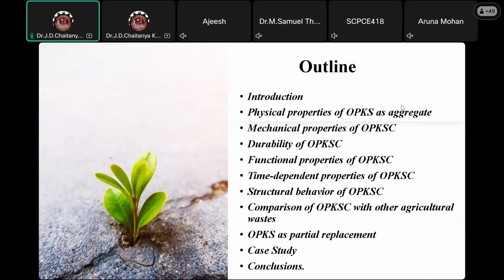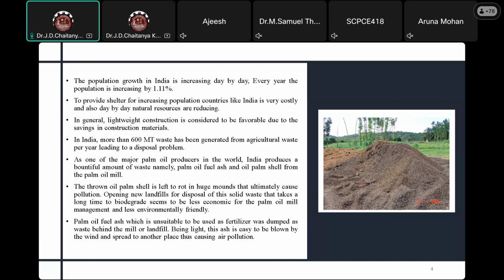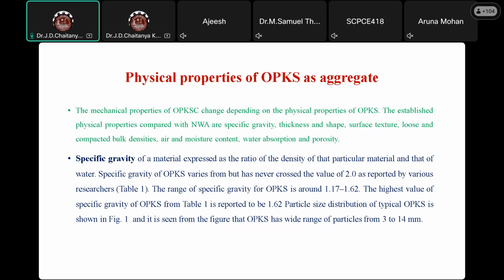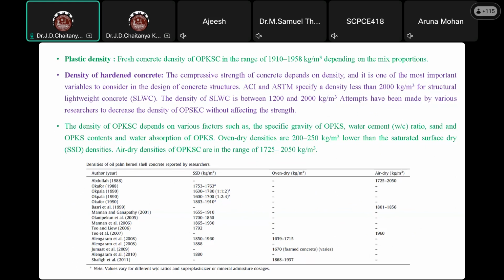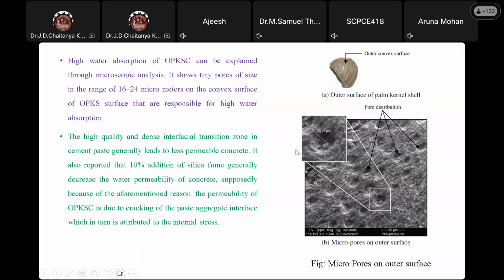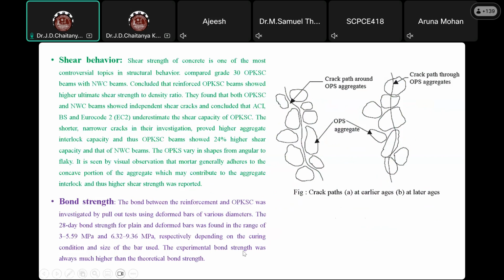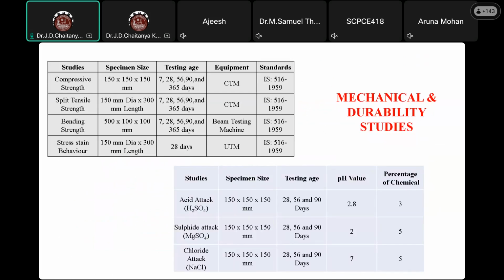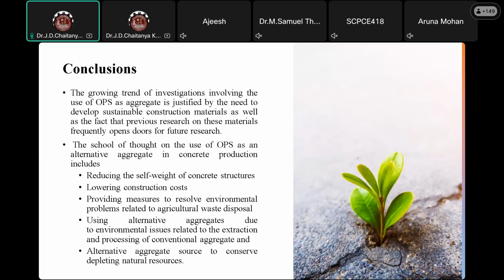9th August 2024 Session 2